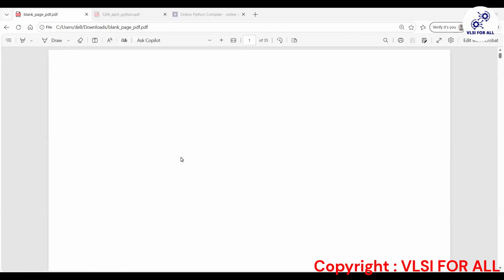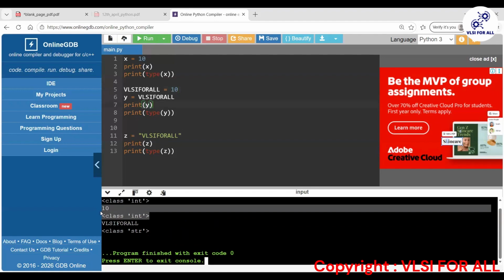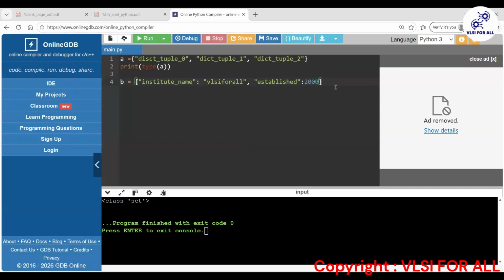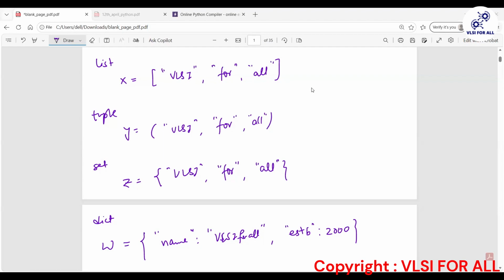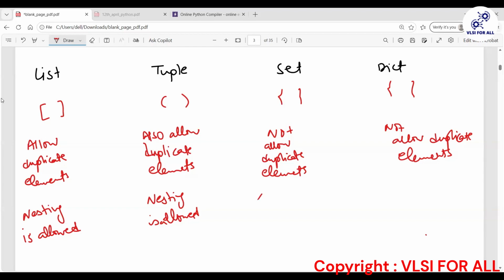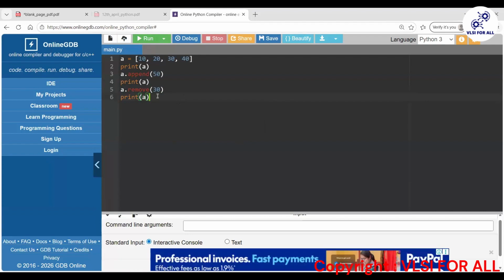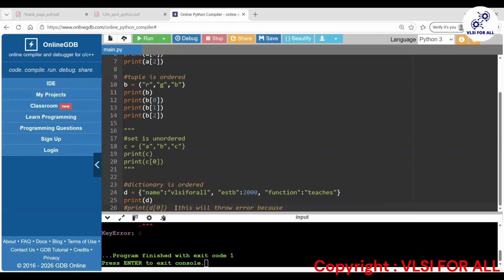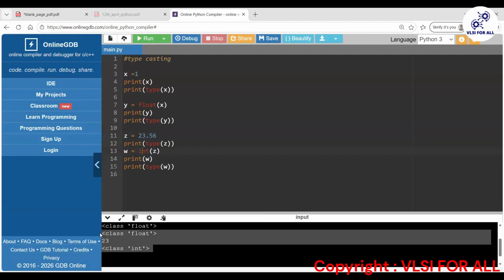PYTHON DEMO Class-2 : Datatypes | Difference between List, Tuple, Set, and Dictionary | VLSI Courses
PYTHON DEMO Class-2 : Datatypes | Difference between List, Tuple, Set, and Dictionary | Best VLSI Training

For detailed Syllabus and queries